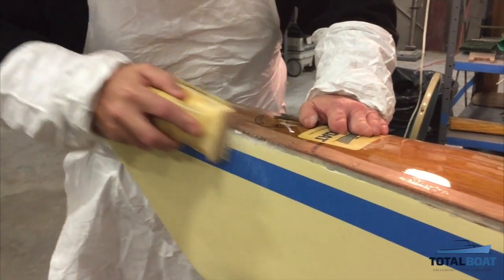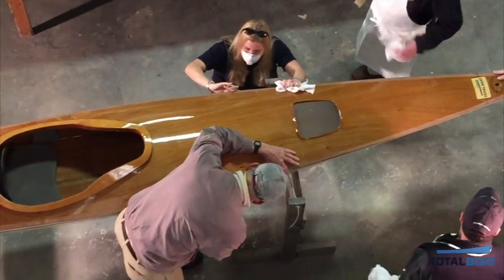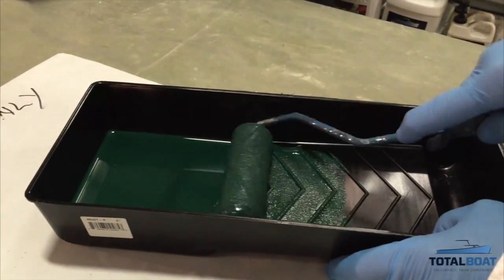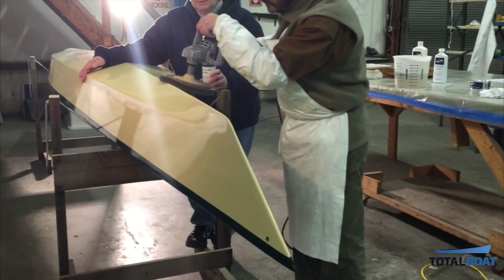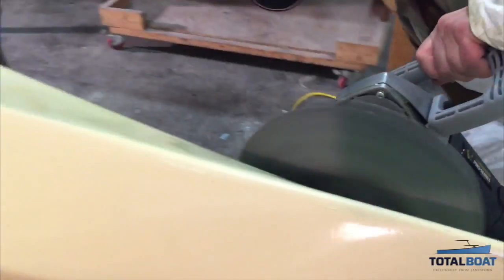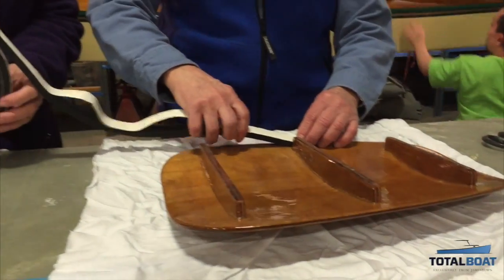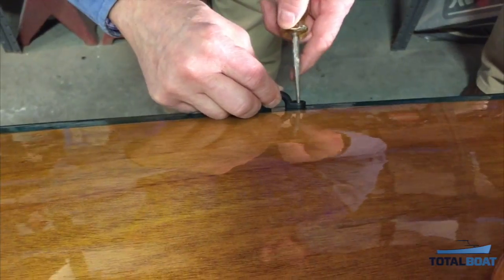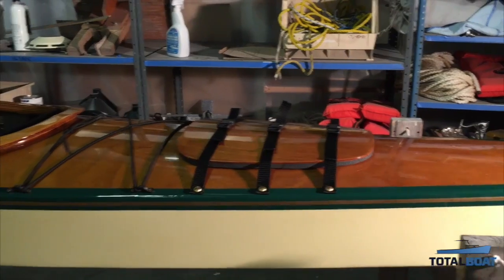TotalBoat Training - Building a Kayak Part 5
In the final video of the 5 part series on Building a Chesapeake Light Craft 17 in the TotalBoat Workshop, we apply finishing touches, attach hatches and deck bungees and finish off the deck joint with a beautiful green "toe rail" and cove stripe of TotalGold paint.

Step into the workshop and see how this fun team building and product testing project has really come to life. Now - we just need to ADD WATER. We can't wait to get out there and paddle our new kayak!